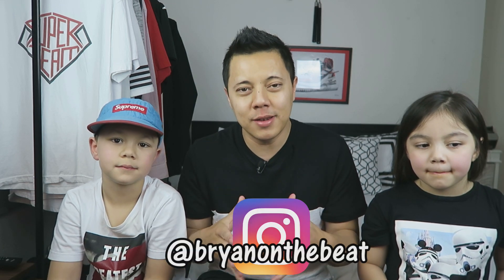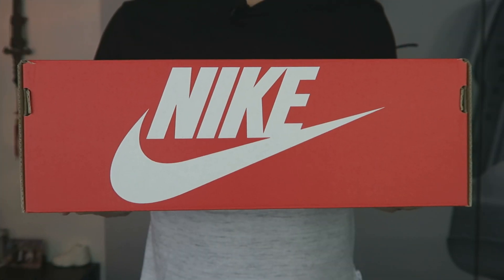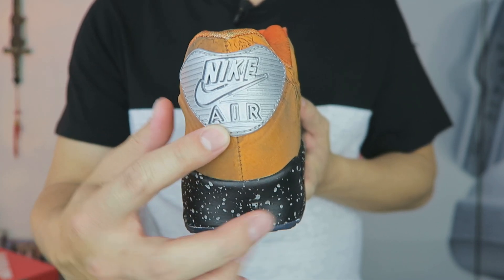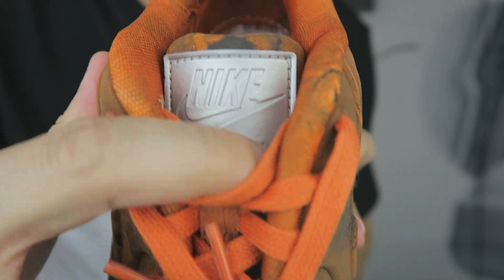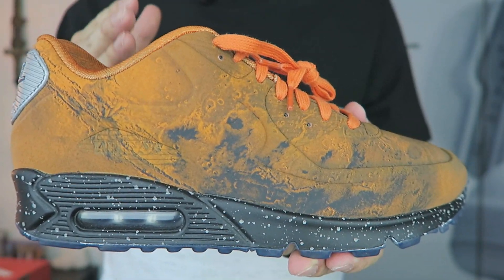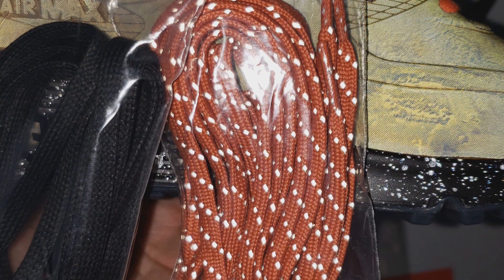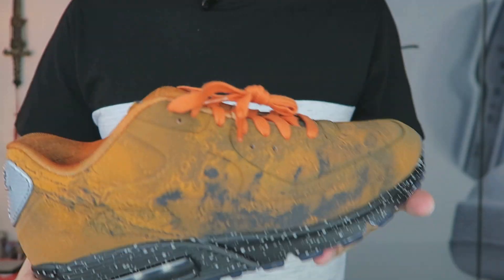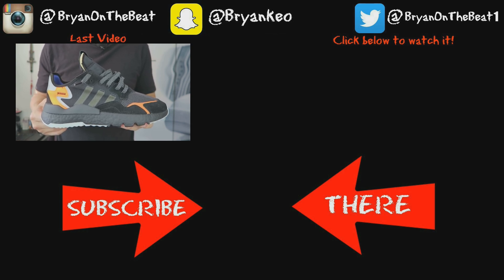Is the Air Max 90 "MARS LANDING" any good? | REVIEW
I've heard mixed reviews about the Nike Air Max 90 "Mars Landing" so I wanted to check it personally to see what I think of them in hand. This special-edition Air Max 90 looks forward to the exciting future of space travel and discovery. When the “Lunar Landing” Air Max Lunar90 released in 2014, it was an instant hit due to its spaced-themed design, and “Mars Landing” arrives five years later with an eye-catching graphic print across the entire shoe. The pattern endured several rounds of trial and error, and to get it right the team went through archived images of Mars. The outsole pattern and reflective details take inspiration from the famous rover that trekked across the planet, and metallic silver tongue tabs solidify the space-themed aesthetic.

MY EQUIPMENT:
Canon G7X
Rycote Micro Windjammer
Video Editing Software